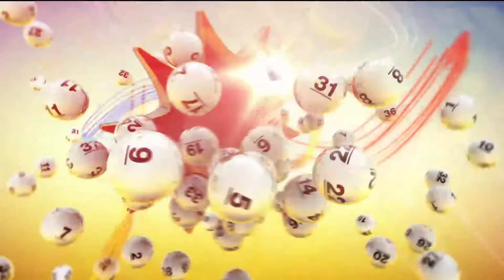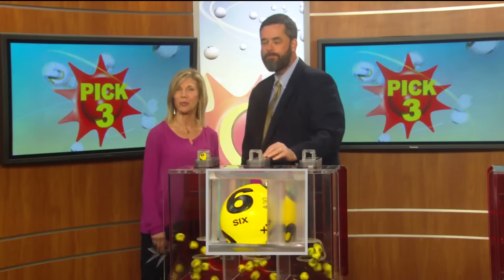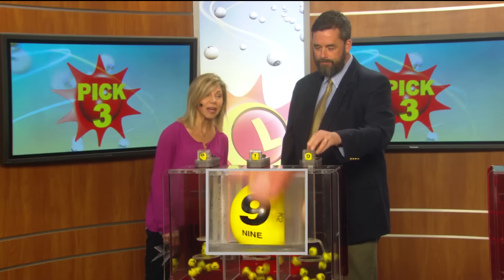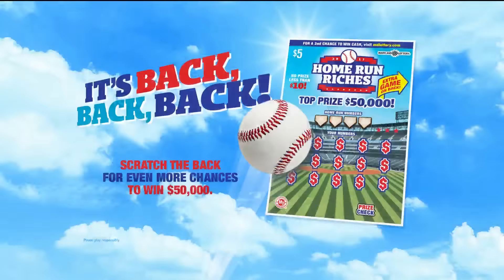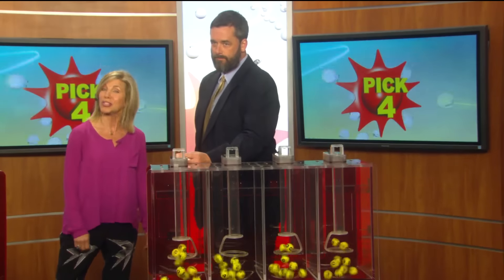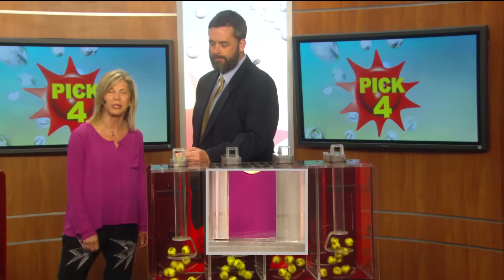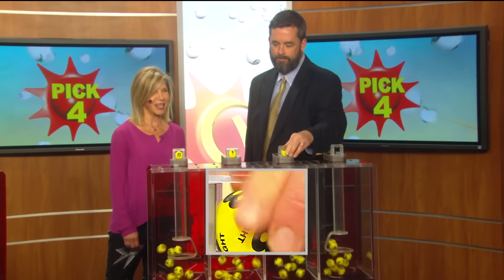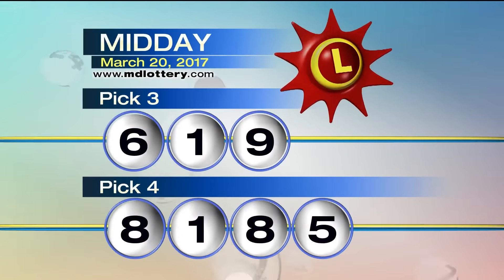3_20_17 Midday